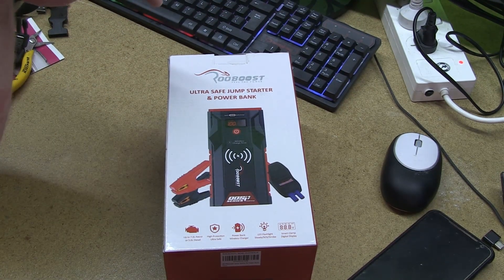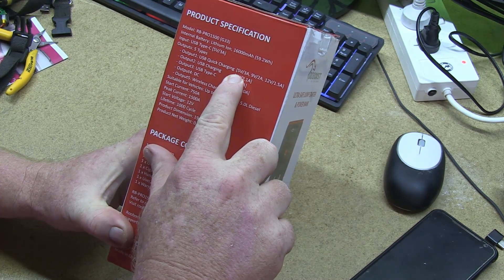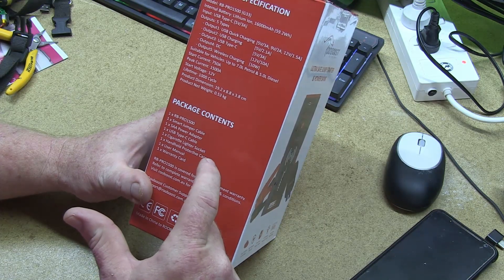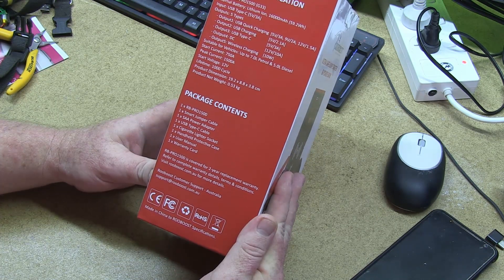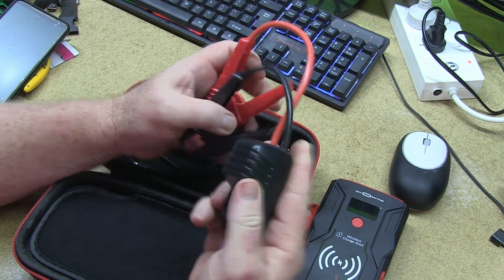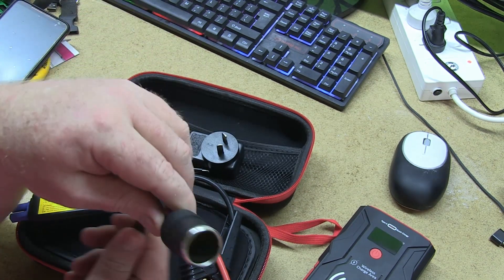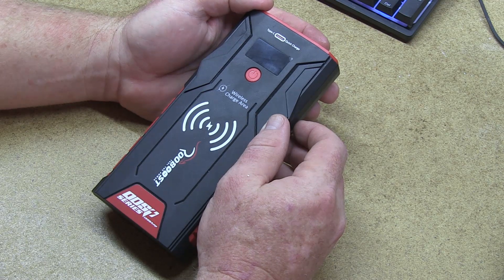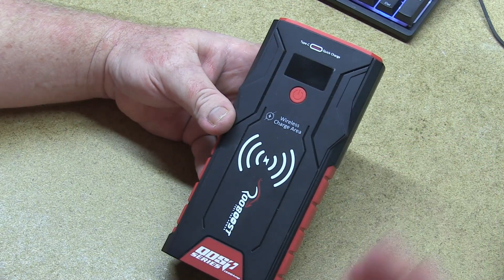ROOBOST JUMP STARTER UNBOXING & 3mth REVIEW RB-PRO1500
Todays episode we combine a unboxing with a 3 month review of the Rooboost
Jump Starter
Manufacturer
ROOBOOST
Brand
ROOBOOST
Product Dimensions
19.81 x 8.89 x 3.3 cm; 700 Grams
Manufacturer reference
PRO-1500A
Batteries
1 Lithium Polymer batteries required. (included)
Manufacturer Part Number
PRO-1500A
Amperage
1500 Amps
Voltage
5 Volts
Wattage
120 watts
Item Weight
700 g

Every thing i say in my videos are my own opinions
and my not reflect the view of anyone else including those who host my content..
The manufactures , wholesales & RETAILERS  have no idea who the frog i am and have not asked me to review any of there products..
i bought this with my own money without the prier knowledge from anyone else ..
i don't get any discounts, freebies, back handers, circle jerks or reach arounds.
MY OPIONS MAY DIFER FROM YOURS ..

To Keep More Content Coming